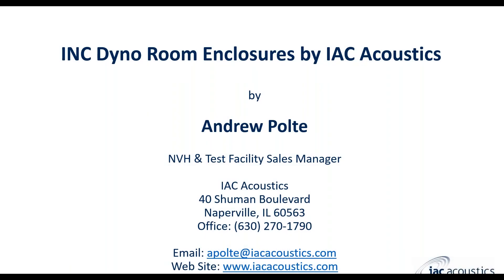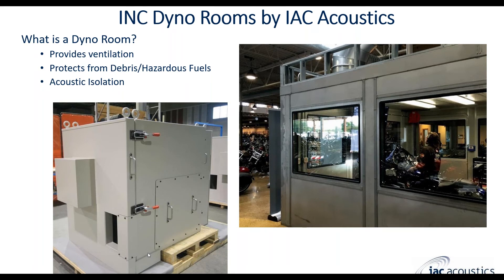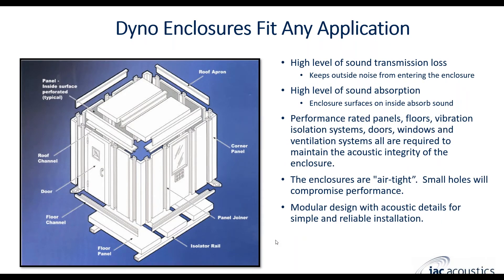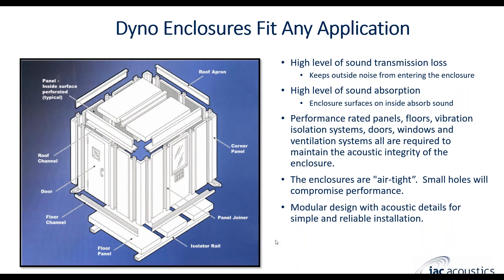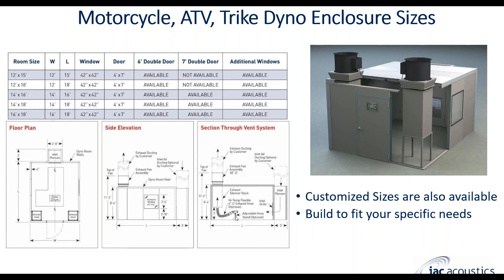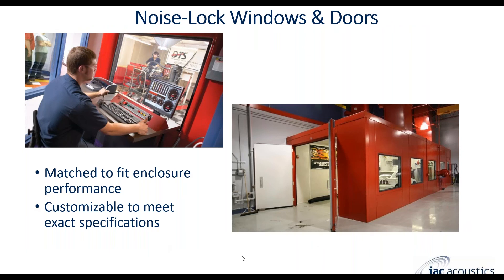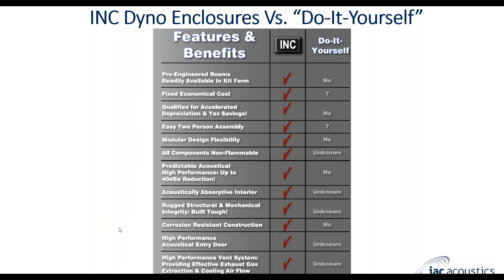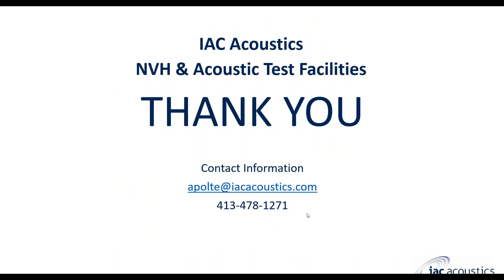Industrial Noise Control (INC) Dyno Test Cells Overview Webinar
Andrew Polte, NVH & Test Facilities Sales Manager for IAC Acoustics, will host a webinar covering IAC’s Industrial Noise Control (INC) Dyno Test Cells. INC Dyno Test Cells are functional and affordable enclosures for the Power Sports and Product Testing markets that will host any dynamometer set up.